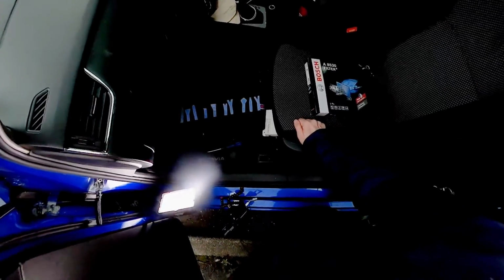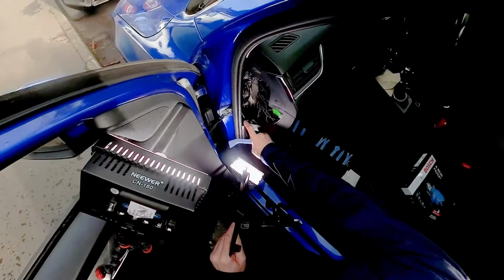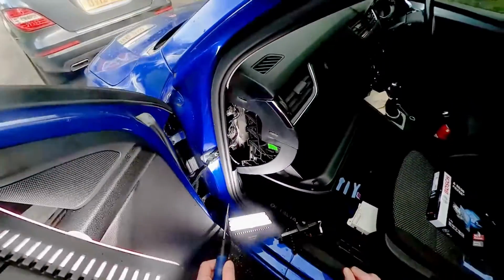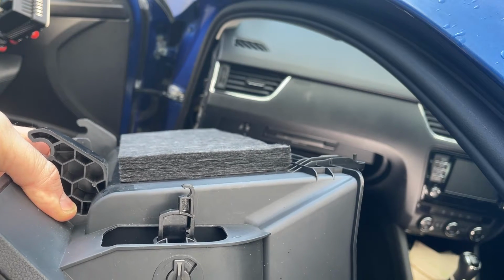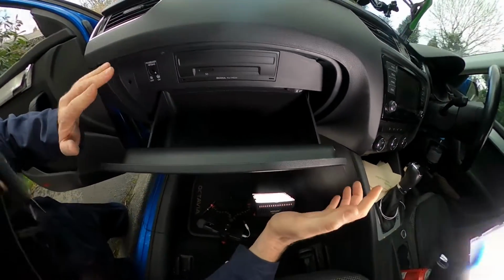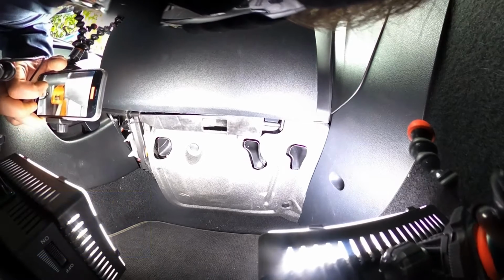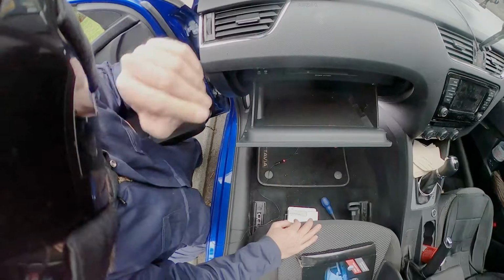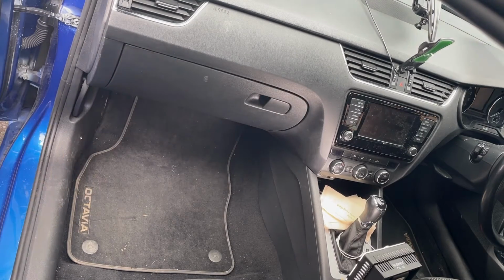Skoda/VW/Audi Remove Glovebox Step by Step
How to remove the glovebox in your Skoda / VW / Audi / Seat. Model shown is a Mk3 Skoda Octavia (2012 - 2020).

If this helped you, please consider buying me a coffee to say "thank you"

The silicone pry bar set mentioned in the video

The MK3 Octavia (5E) is built on the same MQB platform as the Audi A3 Mk3, VW Golf Mk7 & the Seat Leon Mk3 and is therefore almost identical to:
Audi A3 Mk3 (2013–2020)[2]
Audi Q2 (2016–present)[10]
Audi TT Mk3 (2014–present)[11]
SEAT León Mk3 (2012–2020)[12]
Škoda Octavia Mk3 (2012–2020)[13]
Škoda Superb Mk3 (B8) (2015–present)[14]
Volkswagen Arteon/CC (2017–present)[15]
Volkswagen Atlas/Teramont (2017–present)[9]
Atlas Cross Sport / Teramont X (2019–present)
Volkswagen Golf Mk7 (2012–2020)[2]
Volkswagen Golf Sportsvan (2014–2020)
Volkswagen Lamando (2014–2022)[16]
Volkswagen Passat/Magotan (B8) (2014–present)[17]
Volkswagen Passat (China only) (2018–present)[18]
Volkswagen Polo Mk5 (6C) (2015-present)
Volkswagen Touran Mk2 (2015–present)[2]